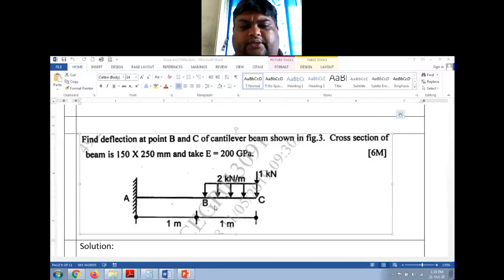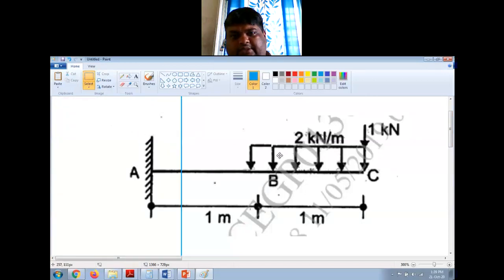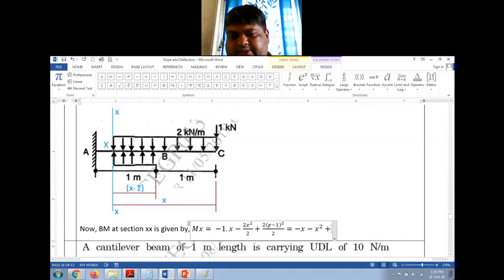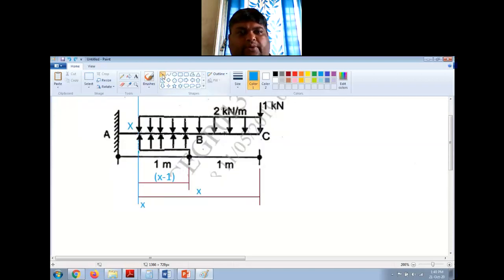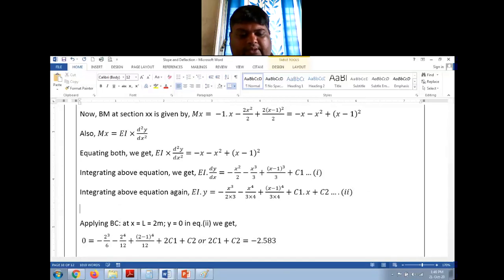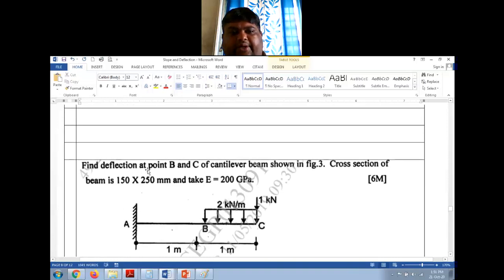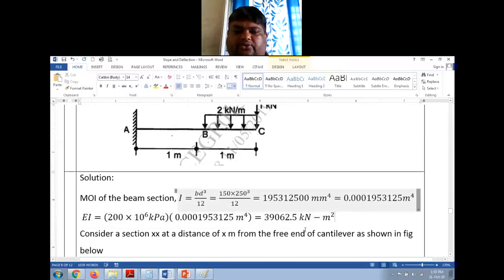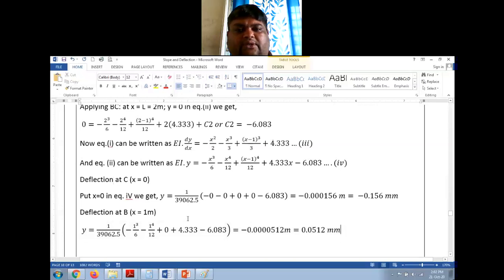3 24 Slope&Deflection CantileverBeam Numerical